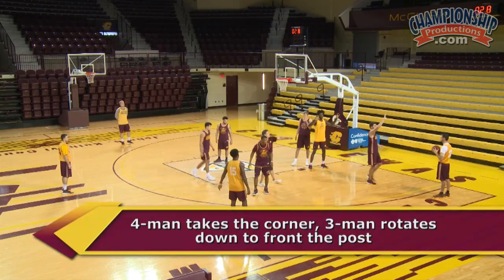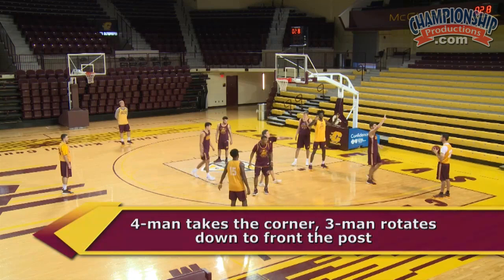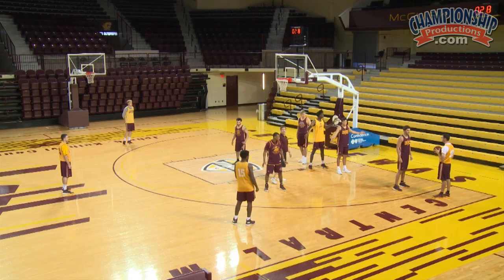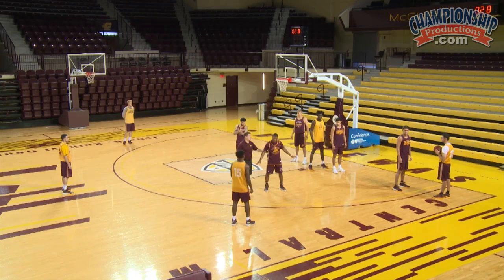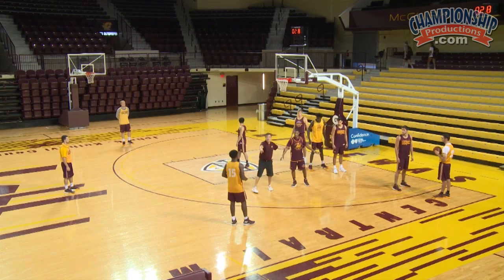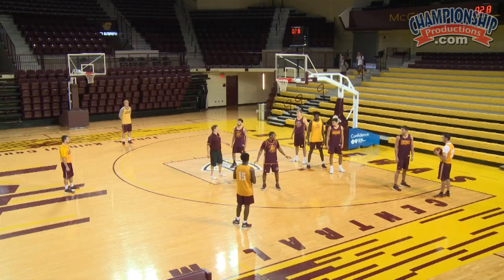Rotations for the Mix & Match-Up Zone Defense!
with Keno Davis,
Central Michigan University Head Coach;
MAC Coach of the Year (2015); Skip Prosser Man of the Year Award (2015);
former Providence College and Drake University Head Coach;
In 2008, was named the MVC, AP, Sporting News, Basketball Times National Coach of the Year and also won the Henry Iba Award